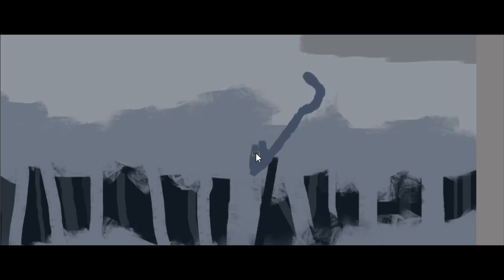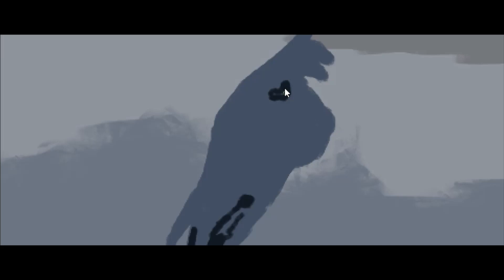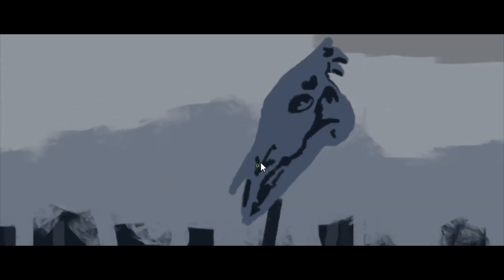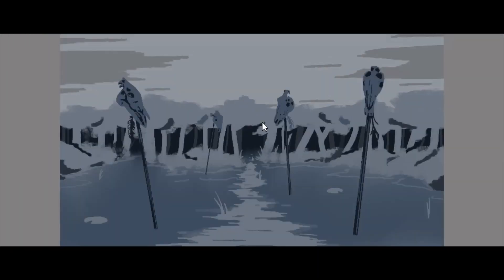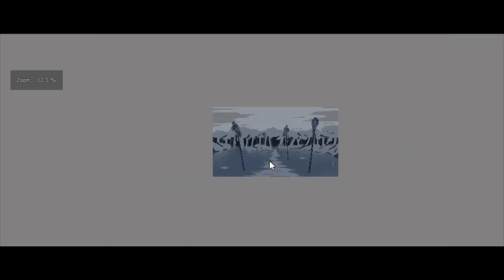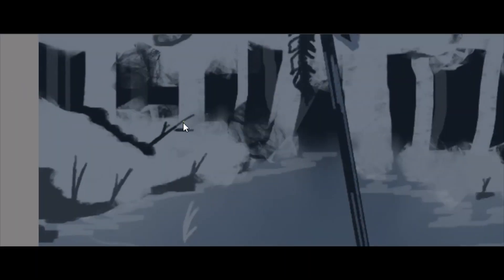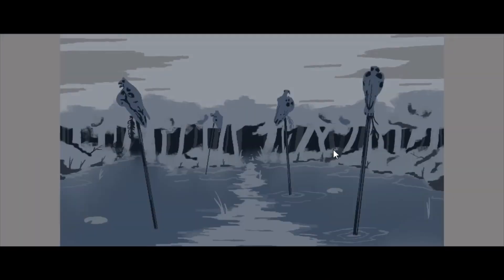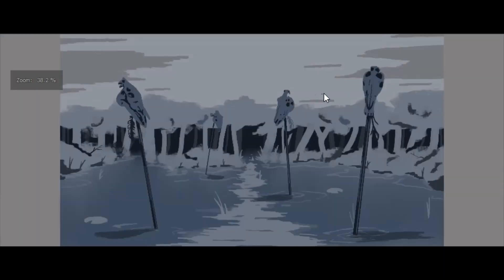What I've Had Going On, Making a Video Intro, Dabbling In a Little Bit of Everything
Hey guys, I recorded the audio for this video the night before last and didn't really like it so I redid it. This will probably be kinda a series of videos cause it'll probably take a while to do. This channel kinda feels like an art journal lately. I would really like to know more about you guys. I was thinking that I'd fill you guys in on what I've been up to lately. I've been working on a video game with my brother, using the doom engine. I'm supposed to be making the sprites and the soundtrack but, for some reason it hasn't been working on my computer so I need to get that figured out. I'll probably make videos of that process too, just so that y'all can see if you're interested. I've also been working on music for the channel but I don't think it's quite ready yet. I've been dabbing a little bit in everything. I've been getting back into writing. I had a short story almost finished. I've never done any of this stuff before so I'm just kinda learning as I go. I've been listening to audio versions of creepypastas and some of them are really good. I think that might be how I post my stories for now. I'm kinda a slow reader so I listen to audiobooks so that I can listen while I work. it works better for me that way. I've never tried to write much before or done music composition so  I've been learning new skills. I used to play guitar. I've been learning to play recorder. I'll see you guys later. have a good one. bye